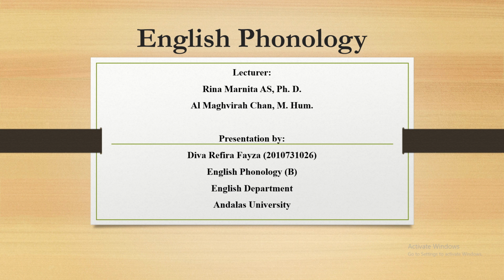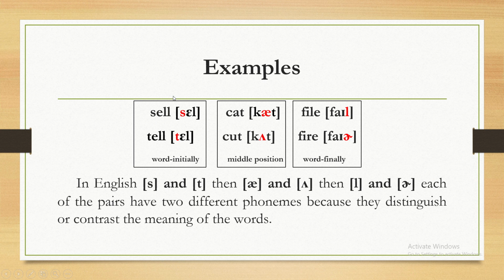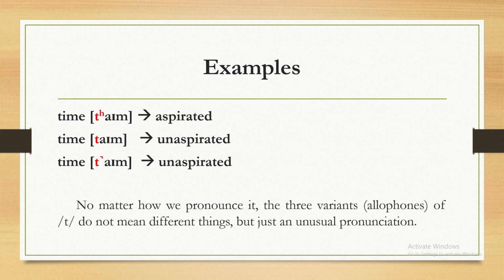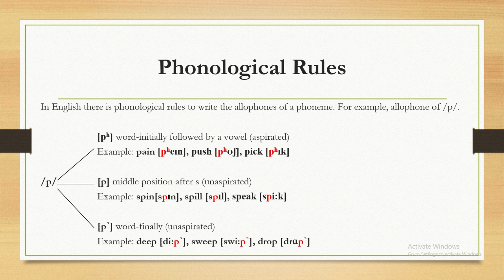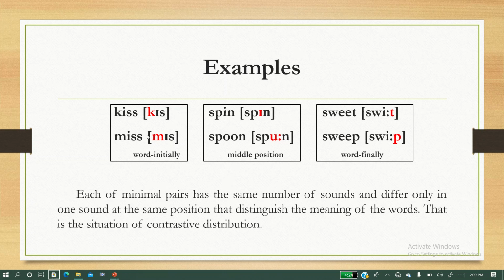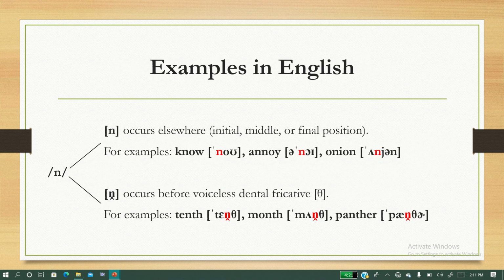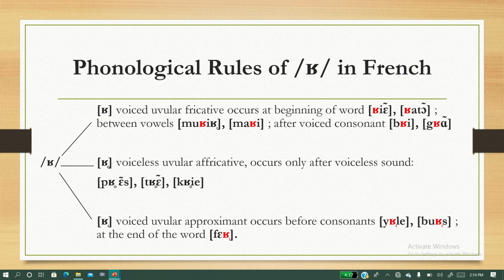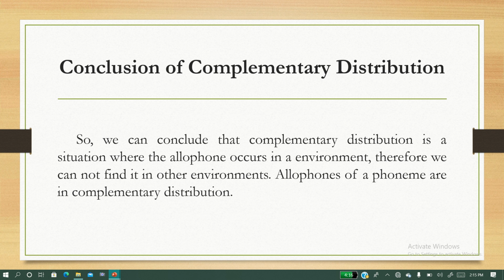Diva Refira Fayza (2010731026) English Phonology B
FINAL EXAM VIDEO
This video discuss about:
Phonemes
Minimal Pairs
Allophones
Contrastive Distribution
Complementary Distribution